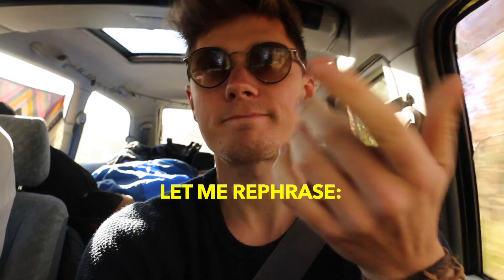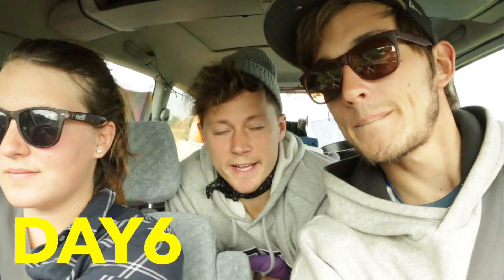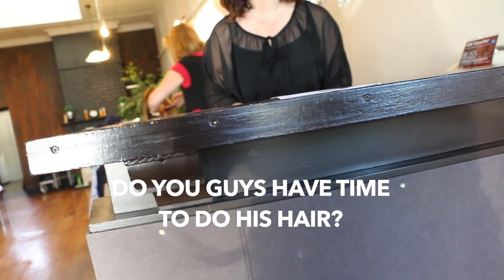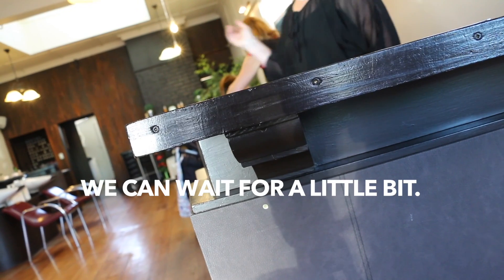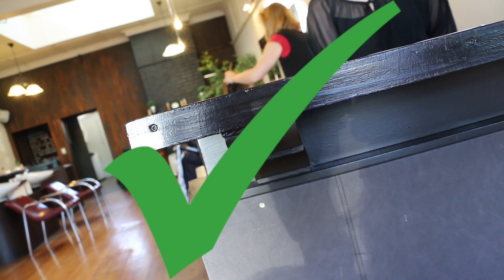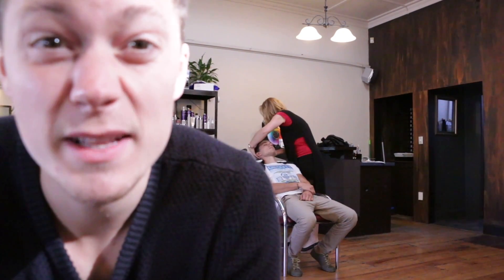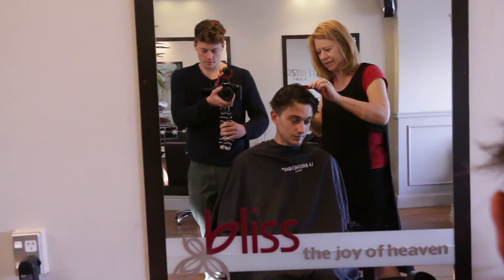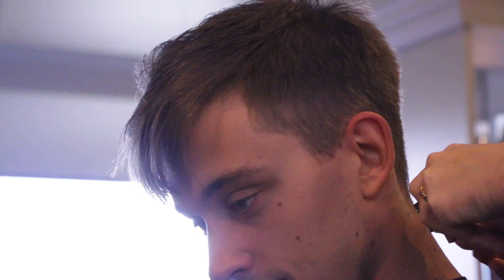Day8: Wood fired bathtub in the middle of nowhere and complete makeover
Dennis is getting a complete makeover - he looked like a bum the past 7 days. Watch him finally getting his hair done ;). We also found a magnificent wood-fired bathtub in the middle of nowhere and took advantage of it! Share and let your friends know they also need a haircut & wood-fired bathtub!